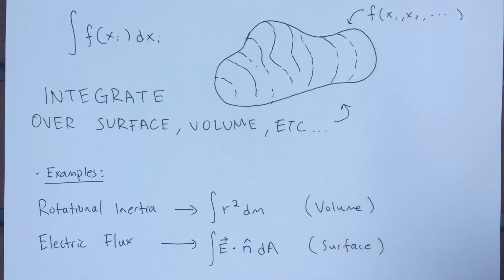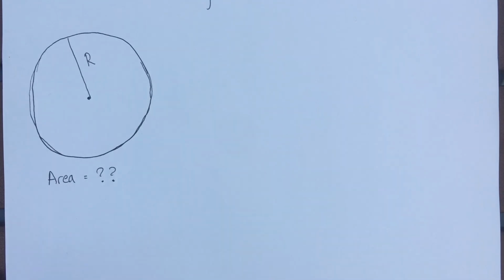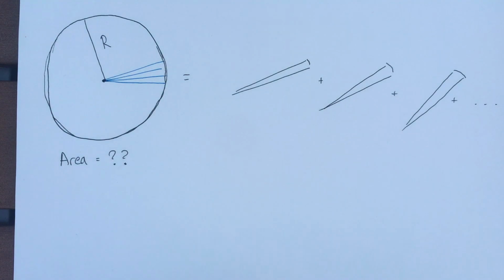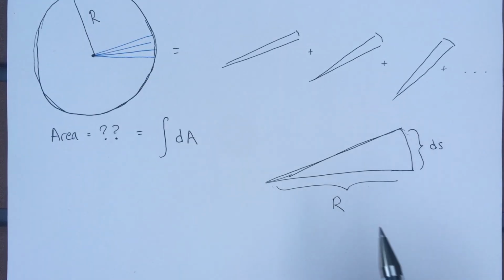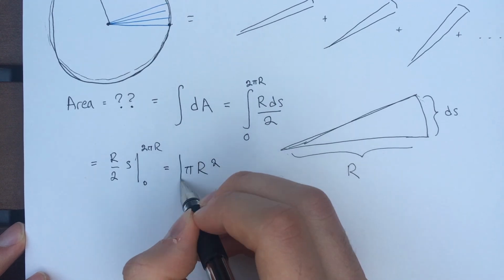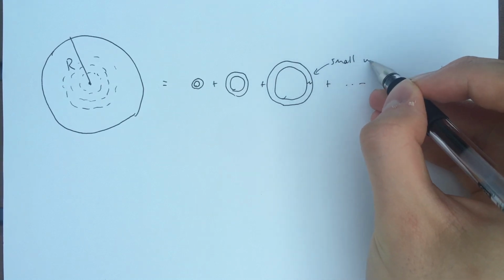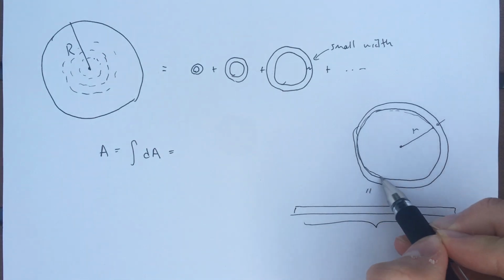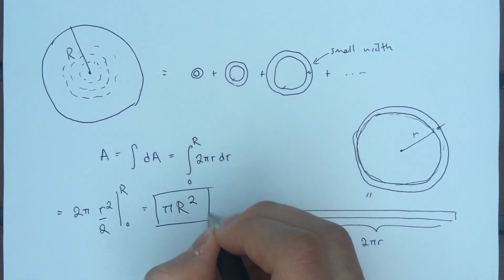Deriving the Area of a Circle Two Ways | Surface and Volume Integrals using Calc 1 - Part 1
sometimes, you just need to integrate a function over an object without all the trouble of multivariable calculus. in this short series, ill be showing how to integrate over simple symmetric objects using just the object's geometry and some elementary integration. in todays episode, ill be deriving the area of a circle in two ways!

🐤 timestamps:
0:00 intro
1:19 deriving the area of a circle - method 1
5:26 deriving the area of a circle - method 2